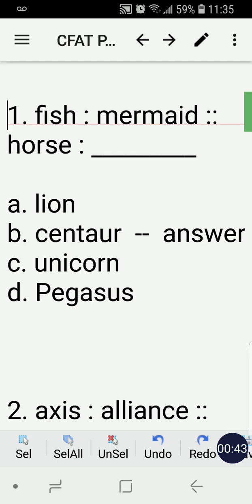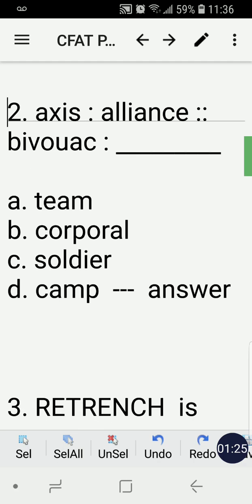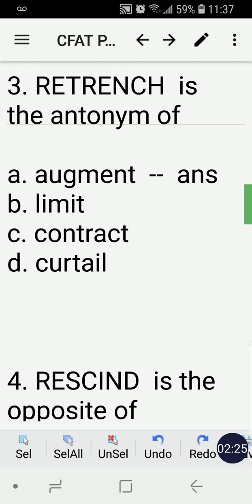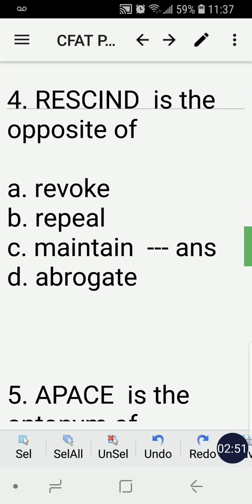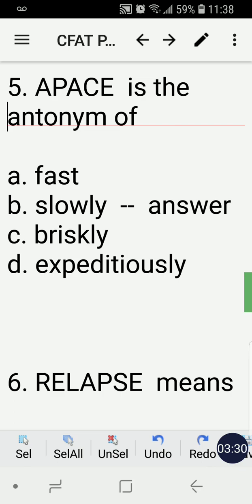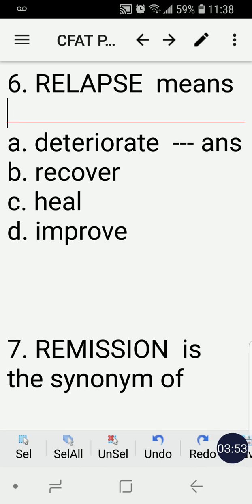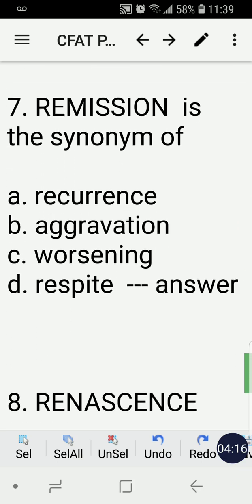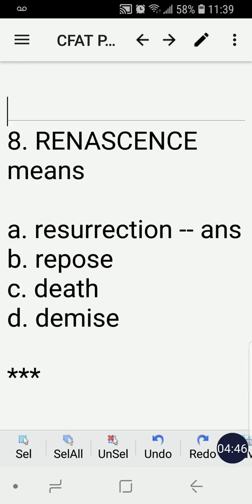CFAT practice test questions VERBAL SKILLS to help you Pass the Canadian Forces Aptitude Test v014